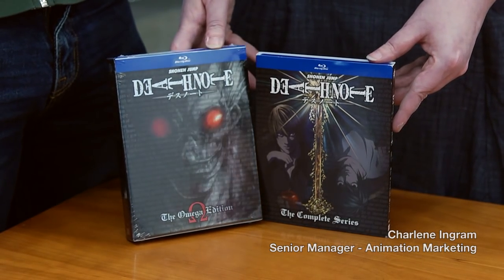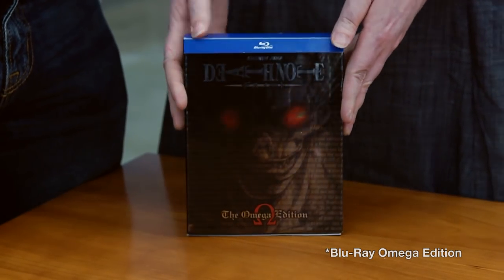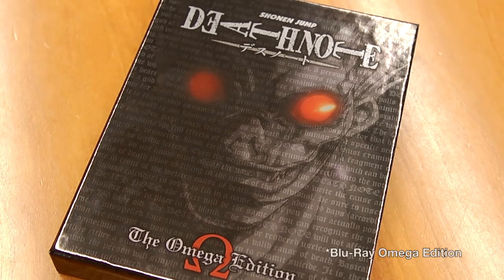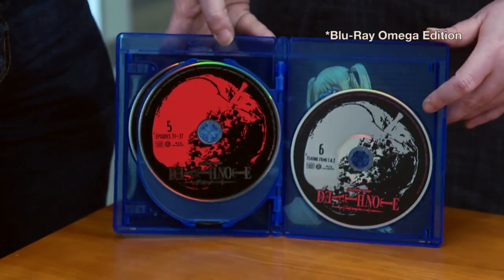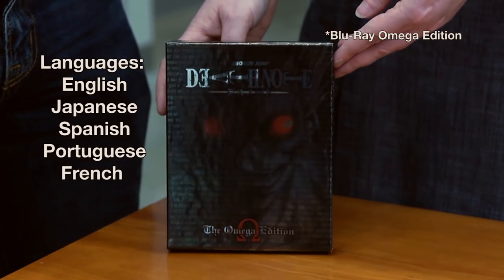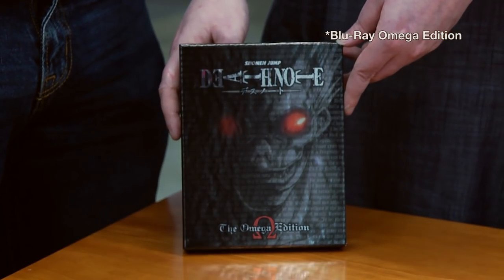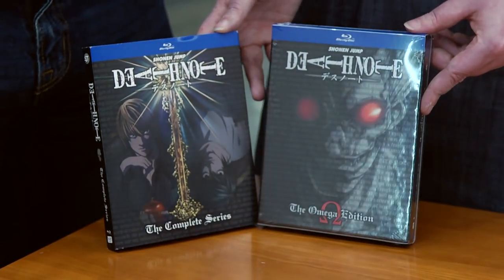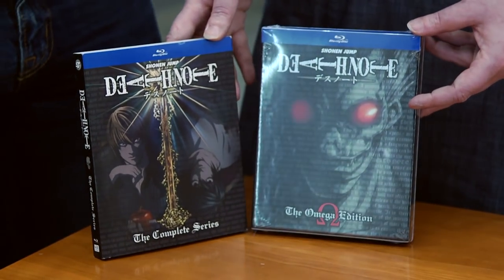DEATH NOTE Complete Series Omega Edition Blu-ray- Available Now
Time to take a look at the NEW DEATH NOTE Complete Series Omega Edition Blu-ray and Standard Blu-ray release with Nicholas Green, the Product Manager for both releases.

 In stores now, but if you have trouble finding it, here are some links.

DEATH NOTE Complete Series Omega Edition Blu-ray

Death Note Complete Series Blu-ray

The Omega Edition of Death Note is coming to Blu-ray for the first time with 6 discs of all the episodes and the feature films!

Light Yagami is a genius high school student who is about to learn about life through a book of death. When a bored shinigami, God of Death, named Ryuk drops a black notepad called a Death Note, Light receives power over life and death with the stroke of a pen. Determined to use this dark gift for the best, Light sets out to rid the world of evil... namely the people he believes to be evil.

Should anyone hold such power?

The consequences of Light’s actions will set the world ablaze.

The Omega Edition includes 2 feature length films Relight #1 & #2, an art book, and a premium, metallic chipboard box.

Contains episodes 1-37.

Spoken Languages: English, Japanese, French, Spanish, Portuguese, English Subtitles, French Subtitles, Spanish Subtitles, Portuguese Subtitles

Feature Film Spoken Languages: English, Japanese, French, English Subtitles, French Subtitles

The classic anime series Death Note is out on Blu-ray for the first time on 5 discs with all 37 episodes!

Contains episodes 1-37.